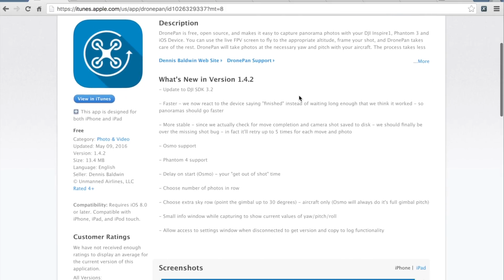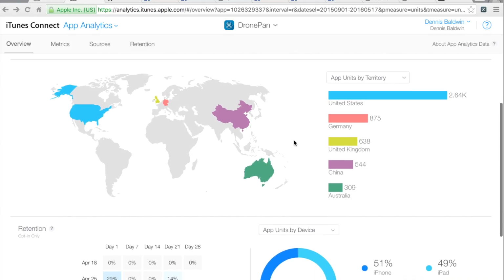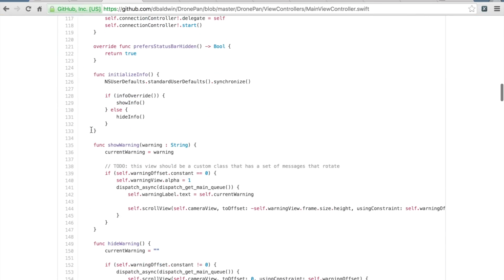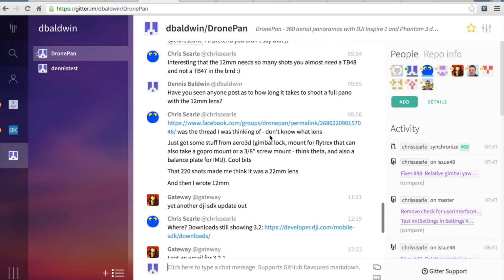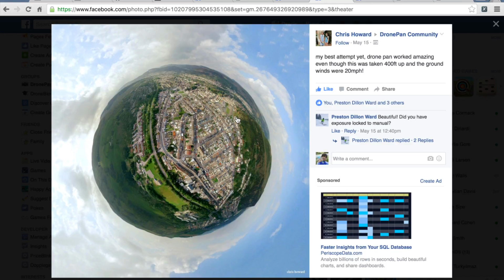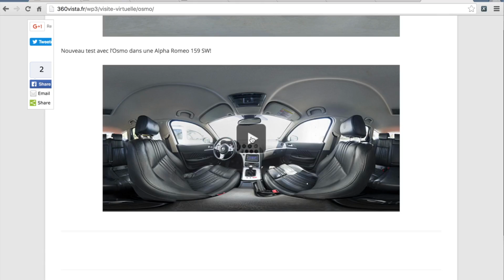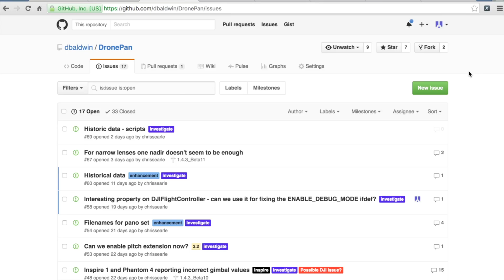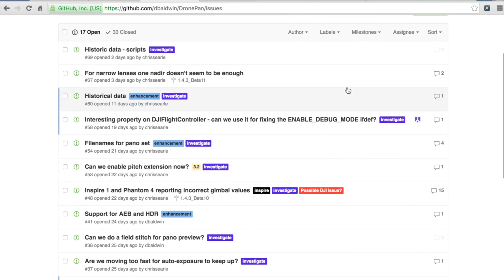Creating Drone Panoramas - A Year in Review of DronePan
I wanted to share what has happened over the past year with DronePan. This video talks about the number of DronePan app downloads, open source, and the community creating amazing drone panoramas. This has been a fun ride and hopefully we can continue to improve the product as well as the quality of aerial panoramas from around the world.